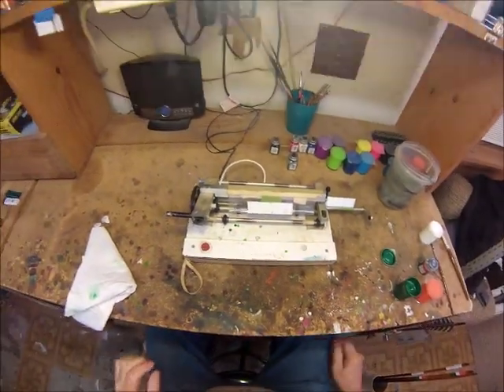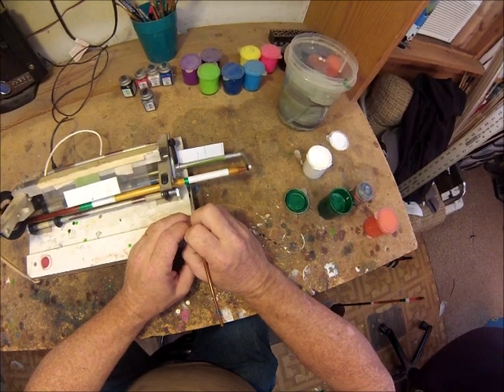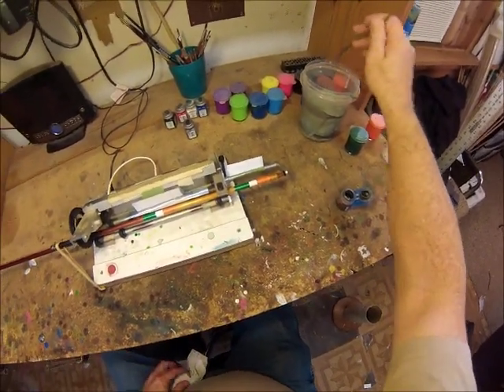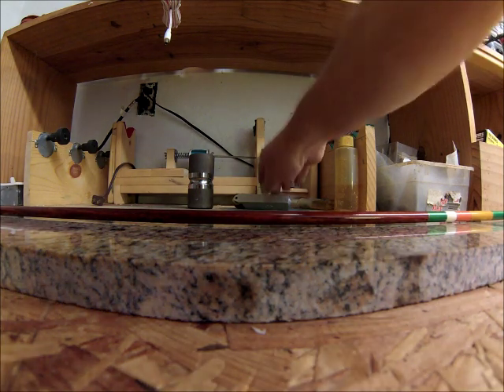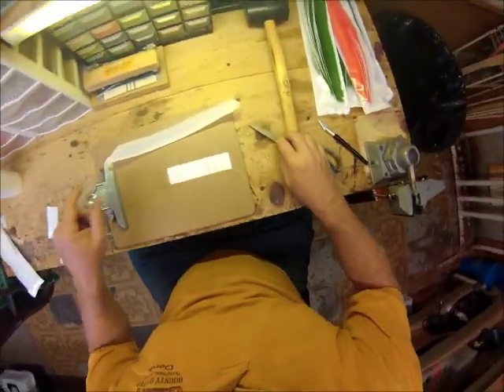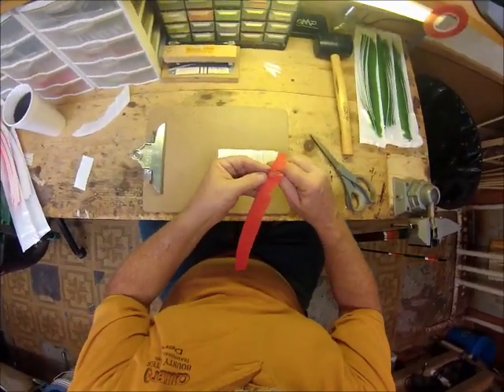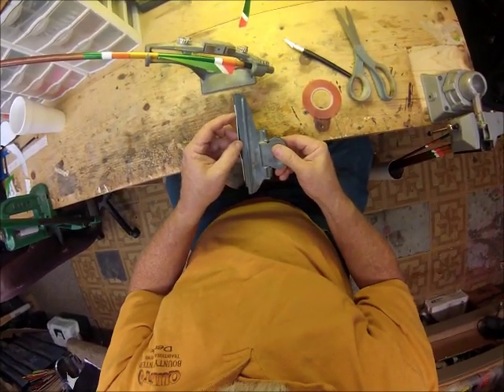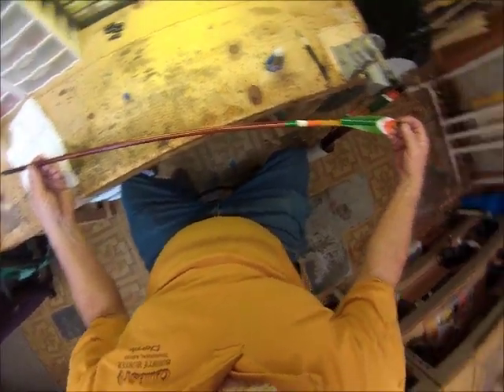Building Custom Arrows Part 3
Here is the last part of the video that show you step by step how I build custom arrows.